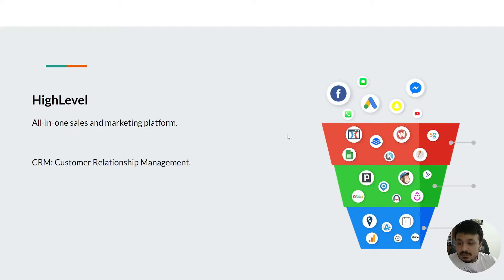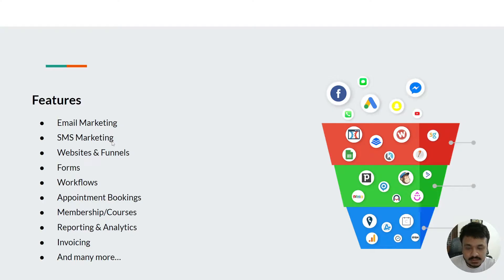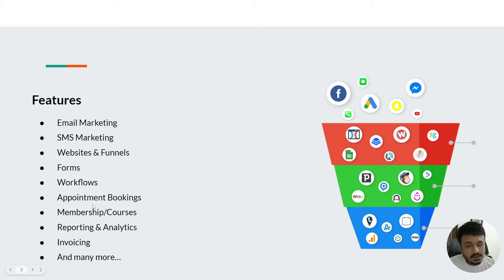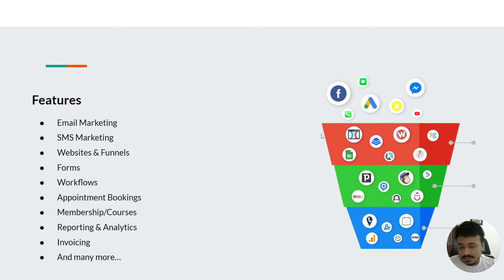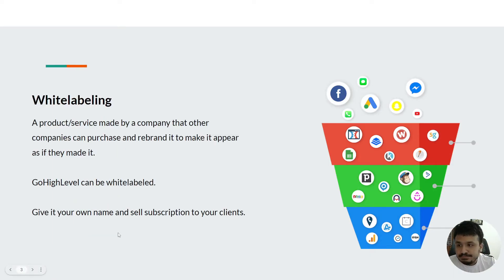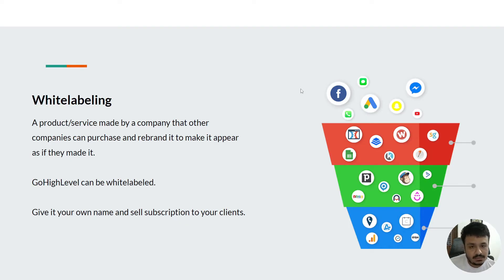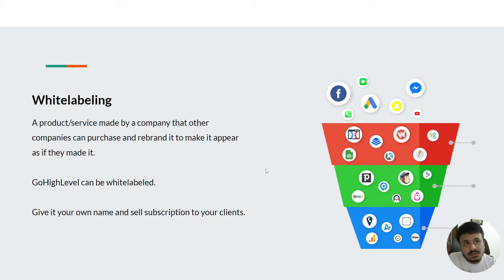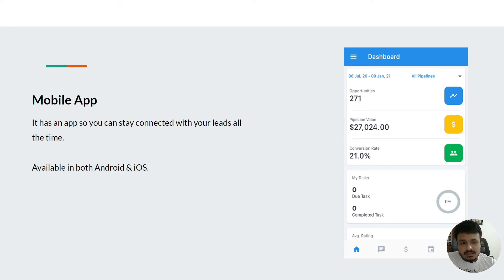GoHighLevel Tutorial for Beginners - 1. Introduction to HighLevel | Agency Owners | Real Estate, etc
FOR
✅ Weekly Coaching
✅ Members-only Discounts

In this video, you’re going to learn exactly how to use GoHighLevel as a Marketing Agency Owner and what you will get.

With that being said, here’s what I’m going to cover in this video.
- Introduction to HighLevel
- HighLevel Features
- Whitelabeling your HighLevel account
- HighLevel Mobile App (LeadConnector)